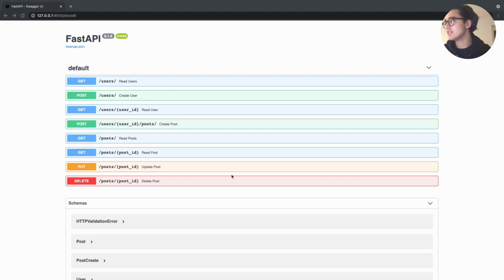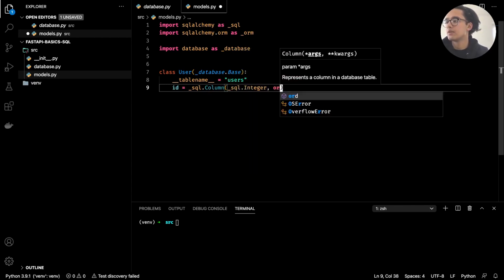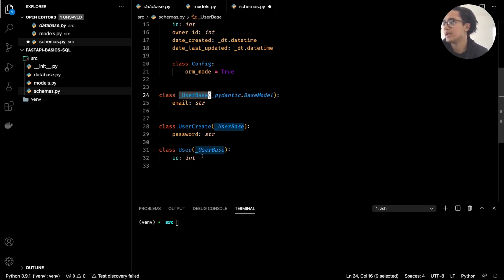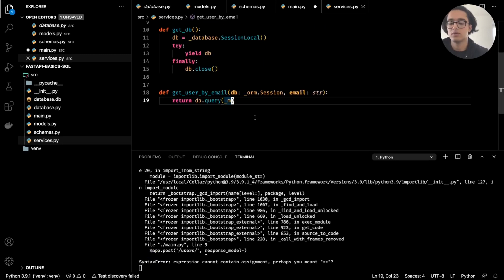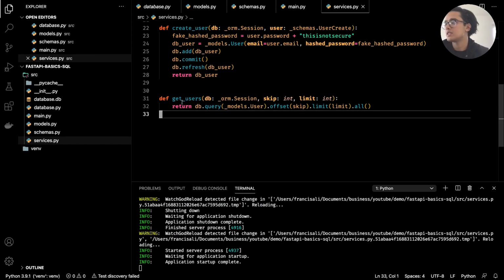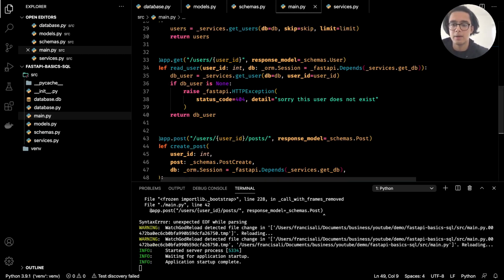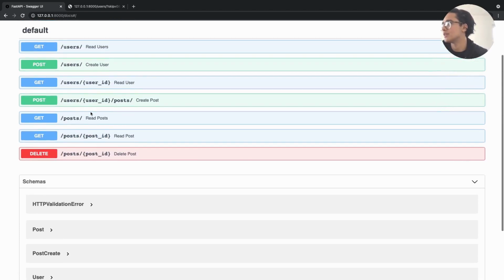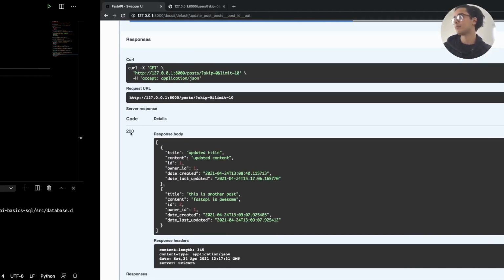FastAPI with SQL - Tutorial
In this tutorial will be looking at how to build a CRUD API using FastAPI and SQLite.

Timestamps
0:00:00 - Intro
0:00:40 - What we are building
0:01:57 - Project Setup and Database
0:09:46 - Creating User and Post Models
0:17:22 - Building the Schemas (Pydantic Models)
0:25:52 - Creating the User Endpoints
0:54:08 - Creating the Post Endpoints